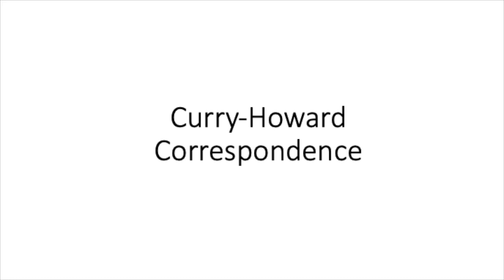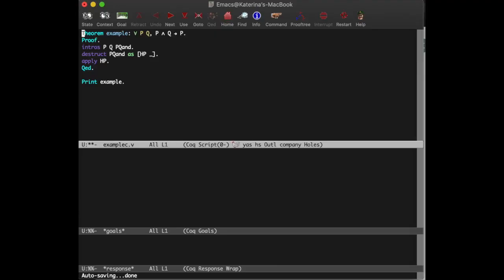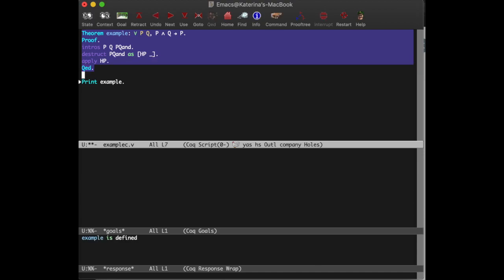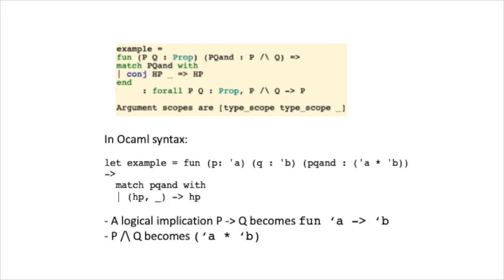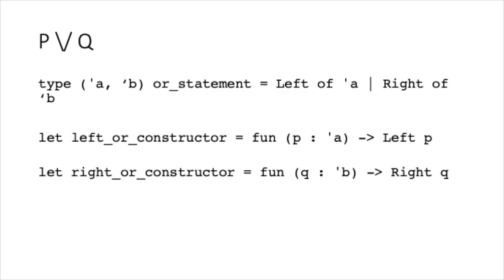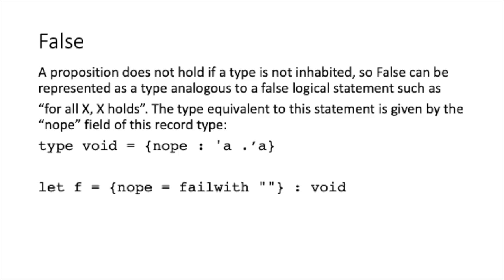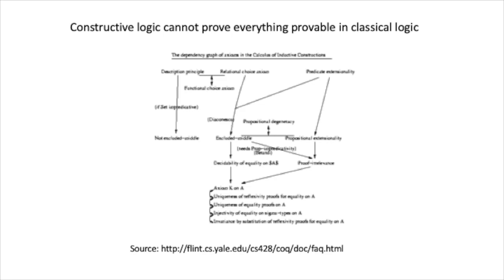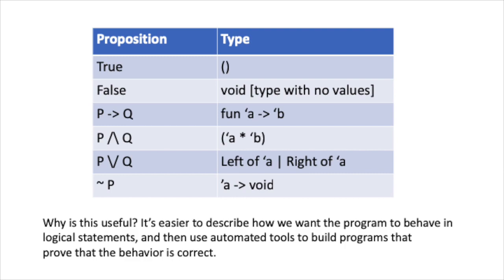Curry-Howard Correspondence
a short explanation of Curry-Howard correspondence using OCaml types